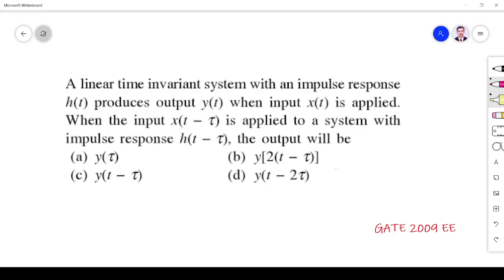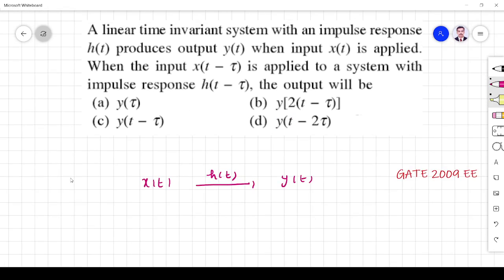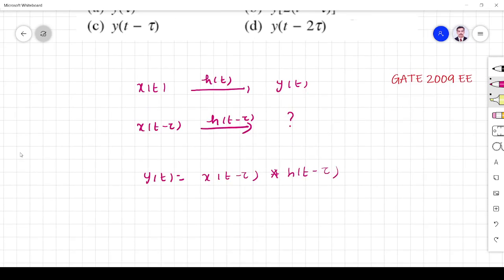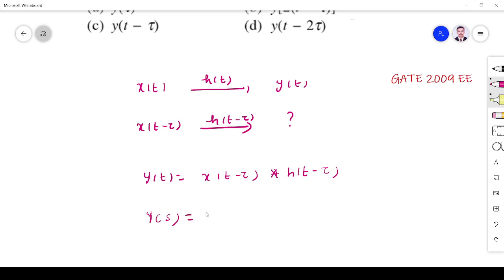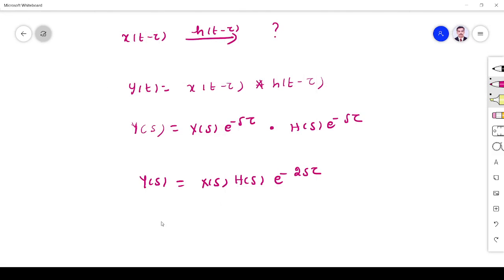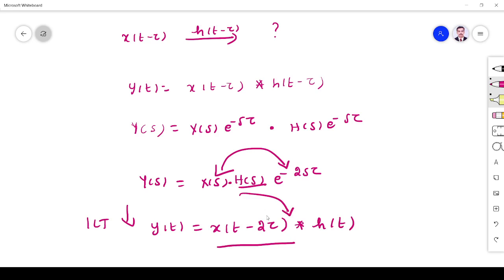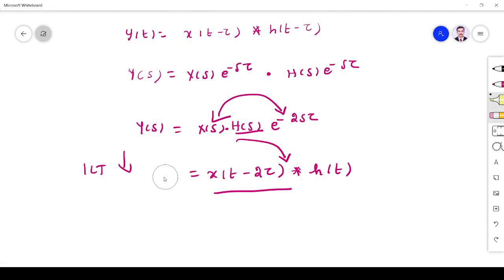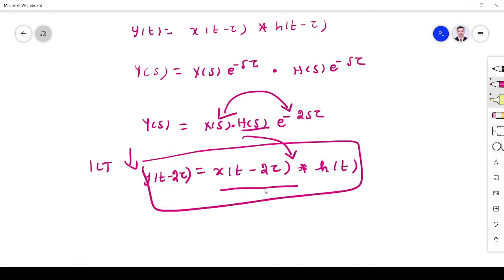GATE EE 2009 Signals and Systems LTIC Systems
@Majeeth Lectures